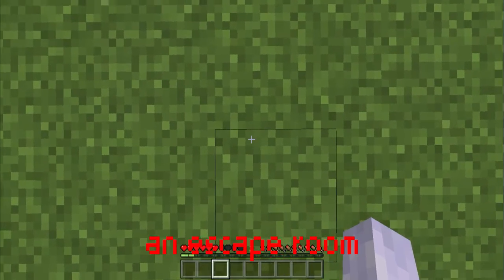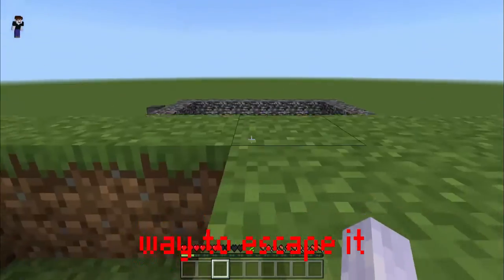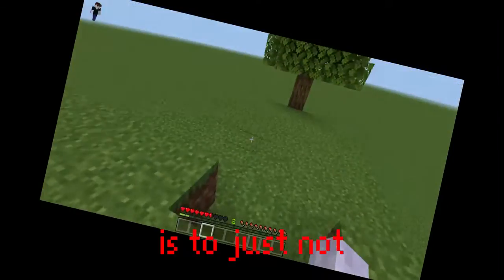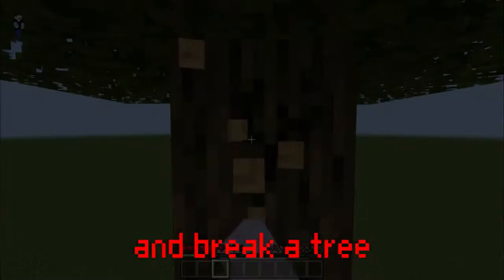5 ways to beat thunder's dumb escape room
bro thunder is so bad at making these 💀

Timestamps:
0:00 Dont enter the prision
0:10 Use the fences
0:25 Use the blocks
(way 4 is hacks)
0:37 Use the outside blocks